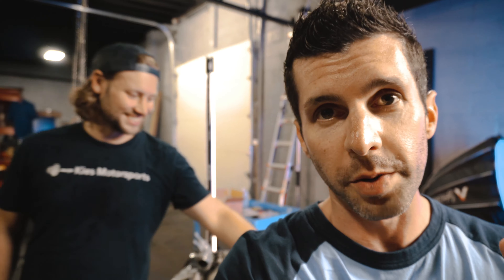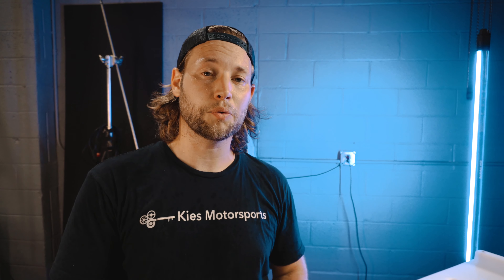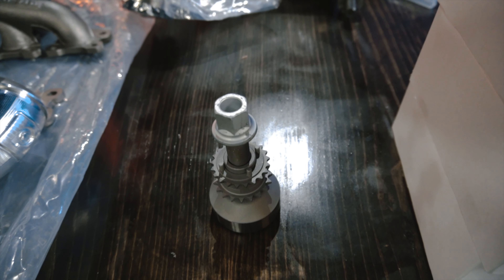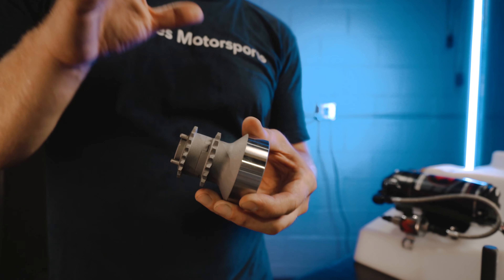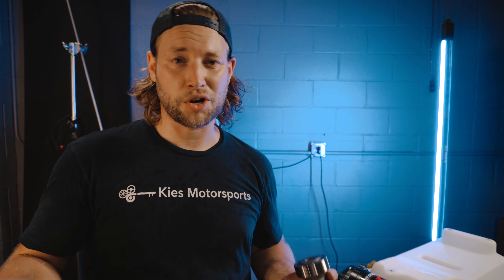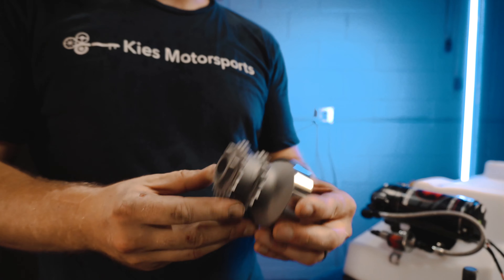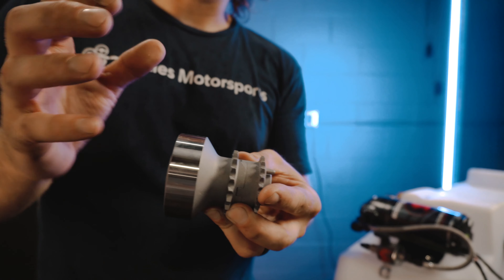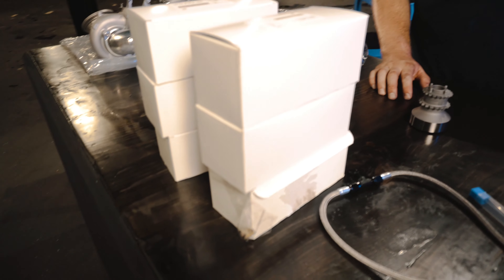BMW M3 Crank Hub Explained and Installed | DO THIS BEFORE MODDING!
Part 1 of "Key Things for the S55" No more worries about the spinning crank hub on the S55
The all new redesigned 4 pin crank hub gets installed for added safety and peace of mind thanks to Kies Motorsports!!
Flash Bootmod3 straight from your iPhone/iPad
GTS OLED Style Tail Lights
The ULTRA Flush Cutters - Lindstrom 8142
BYE Squeaks & Creaks! Gummi Pflege Stift
HEY SIRI, Find My CAR - Apple AirTags
P3 Multi-gauge
Bootmod3/MHD/xHP Ethernet to Lightning Adapter
F3x/F8x Interior Ambient Lighting Upgrade
On the Side of CAUTION! - H3R Fire Extinguisher
Keep the Fire Extinguisher NEAR BY!
You’ll want it QUICK | Quick Release for H3R
All OF MY 4K Videos Shot on the Sony A6100
USE THESE TRIM REMOVAL TOOLS
BMW X1 EXTRA STORAGE!
What I clean my car with:Ryobi 1600 Power Washer
Ryobi Foam Blaster
Ryobi 5-in-1 Spray Nozzle
Chemical Guys Car Wash Soap

🎥🎬Just1MoreMod
PureTurbo Powered, Cary Jordan Custom Tuned, Kies Motorsports Built:  2016 BMW F80 M3